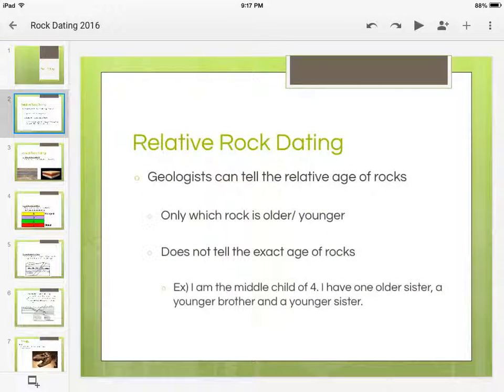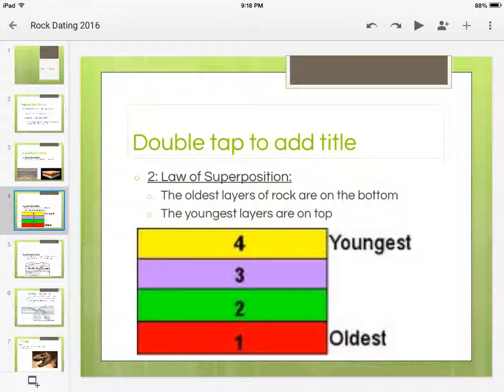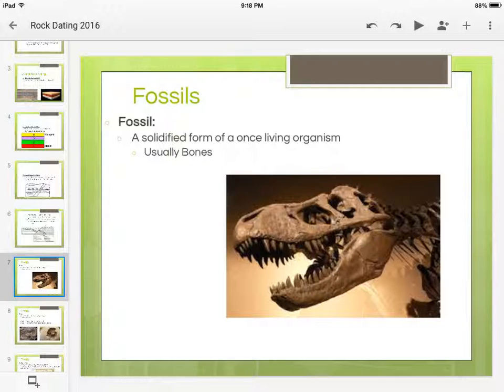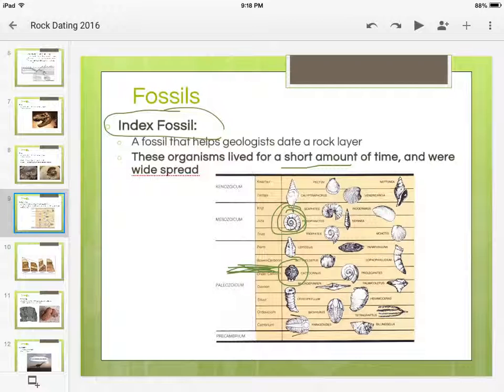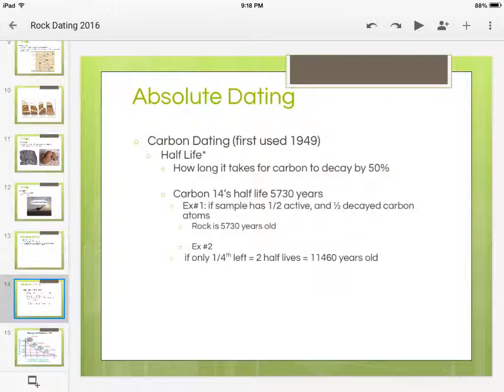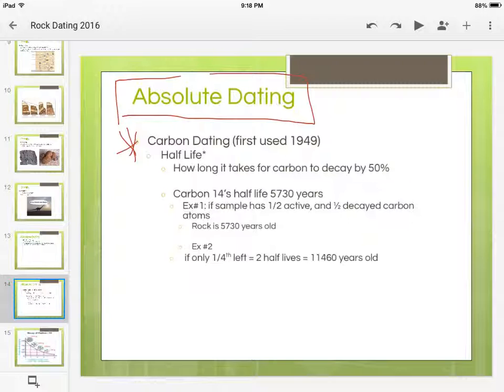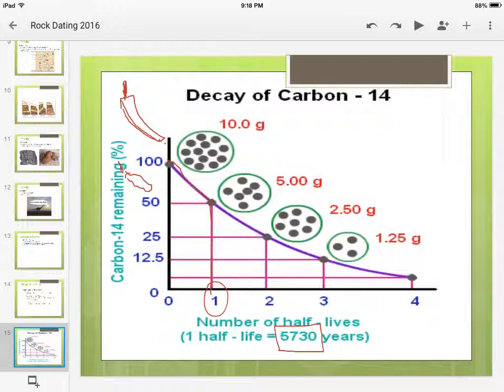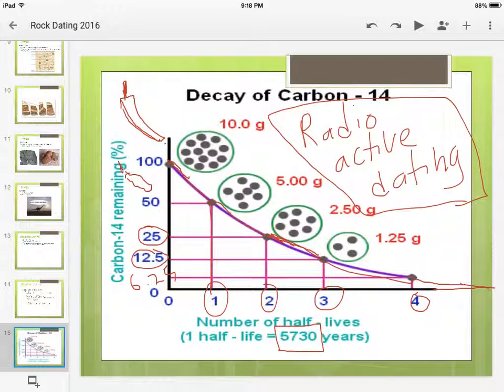Rock Dating Study Session